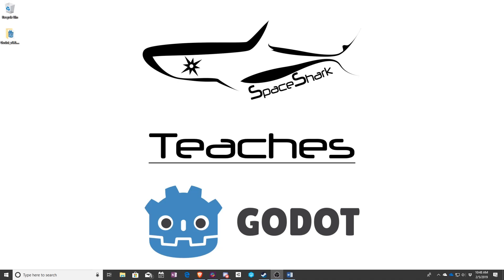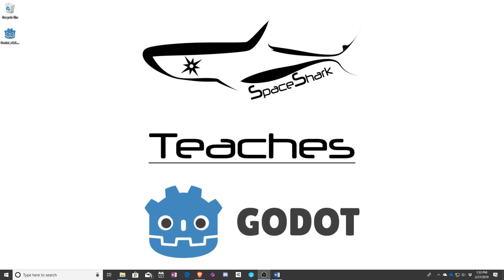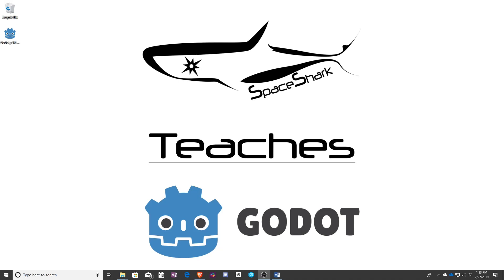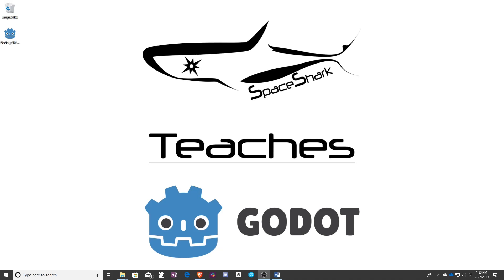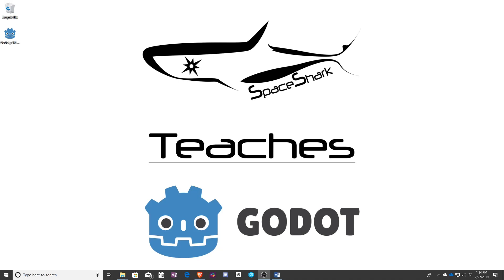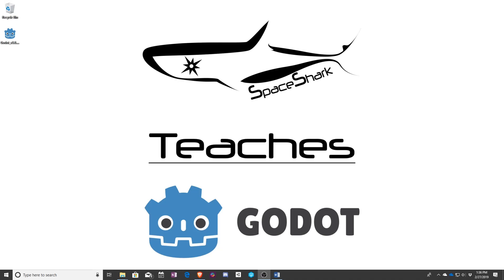Godot 3.0 Visual Scripting - Lesson 0 - Series Overview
In this video we go over what we are planning to cover in this series.